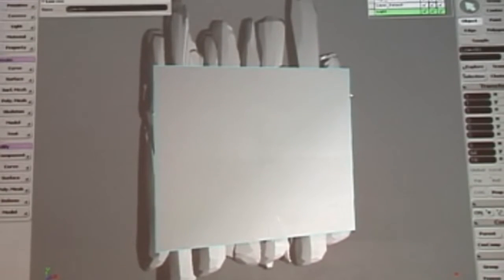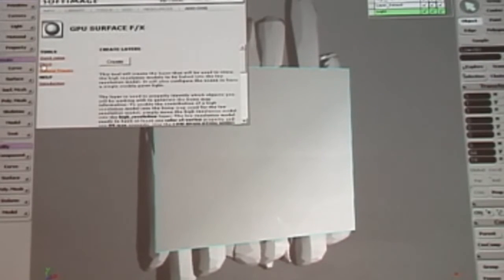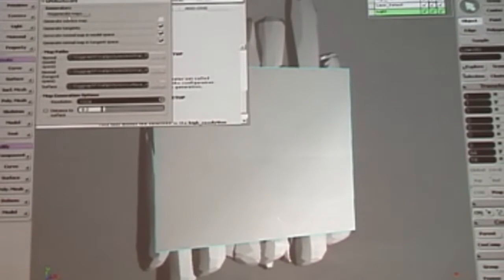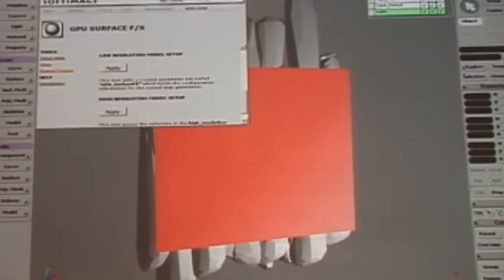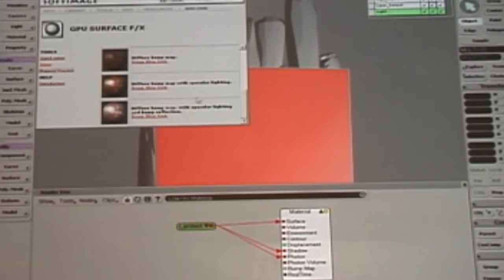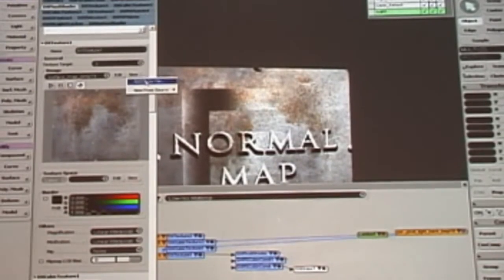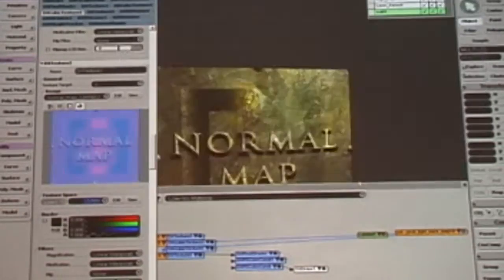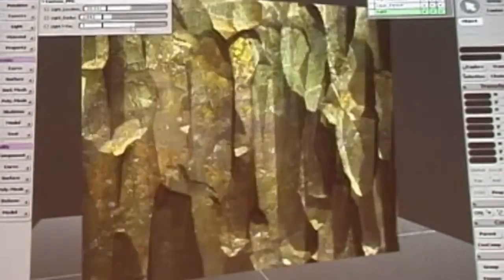Half-Life 2-Walls Technical Demonstration